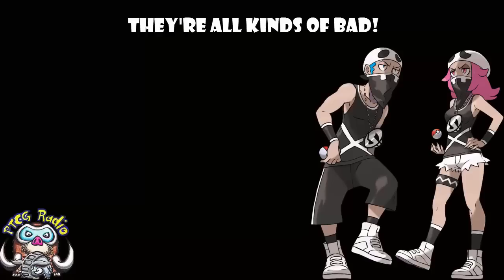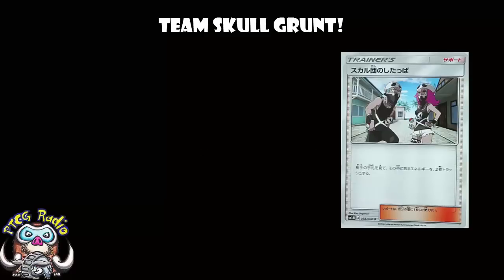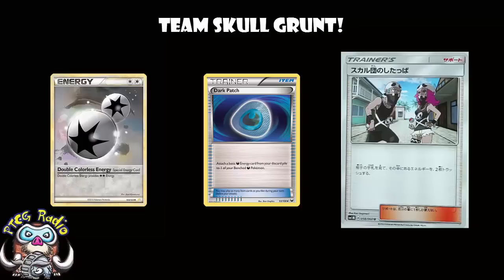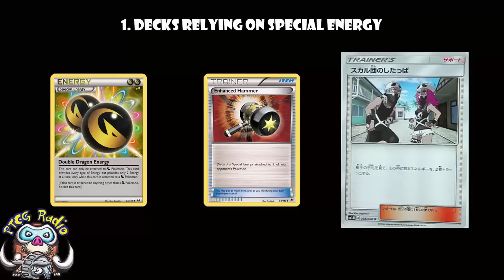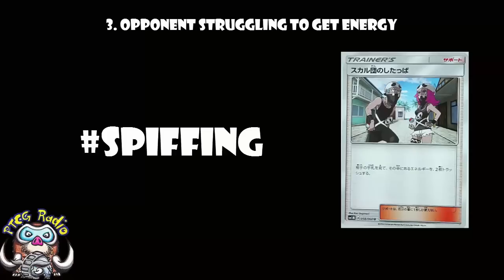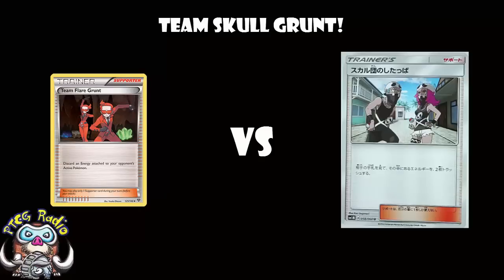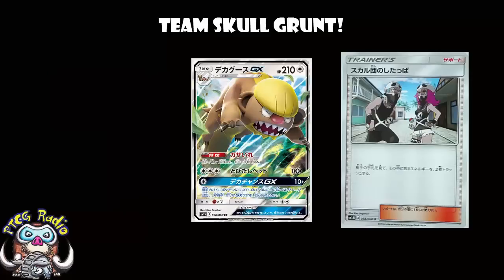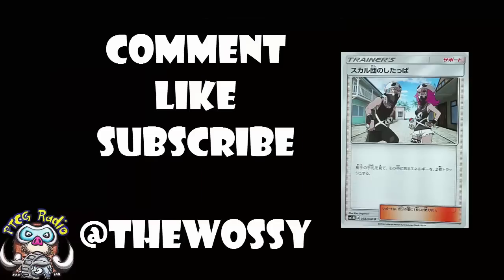Team Skull Grunt - New Pokémon Support Card - Disruption Time!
Team Skull make their Pokémon TCG debut! Could be some disruptive fun. Let's have a look!